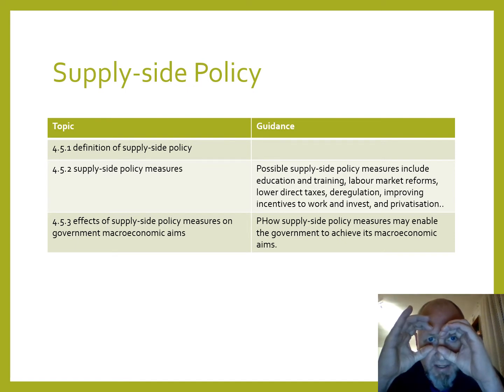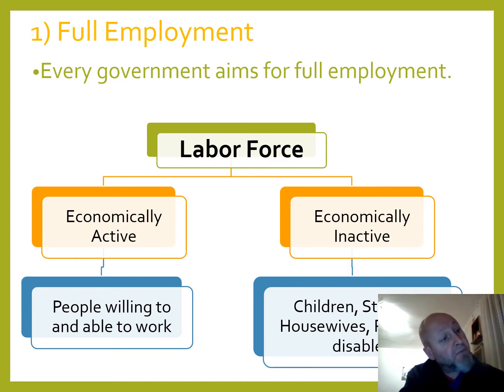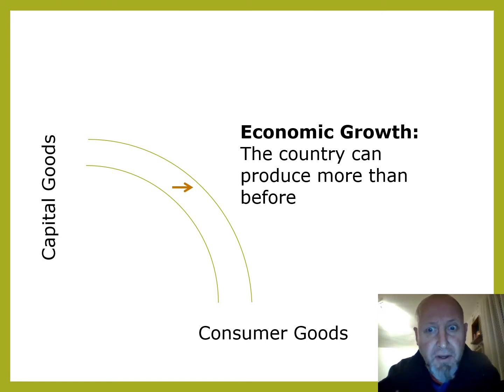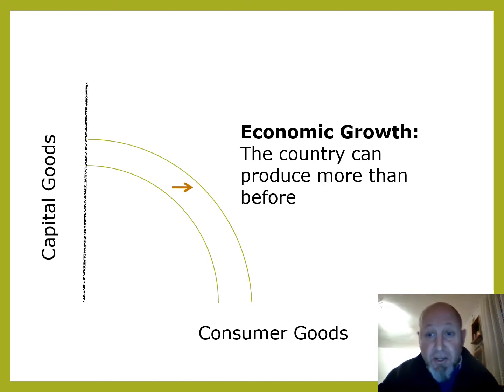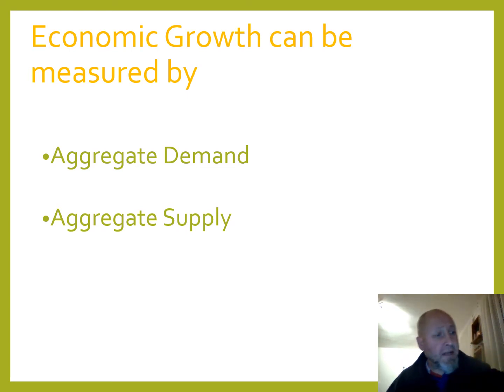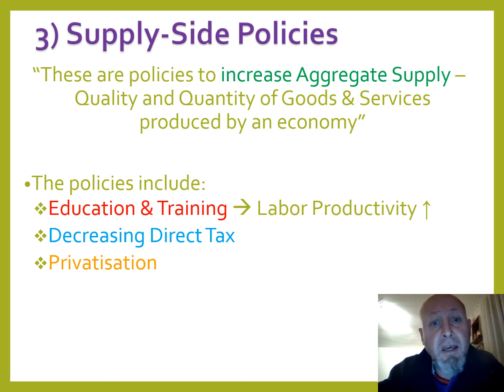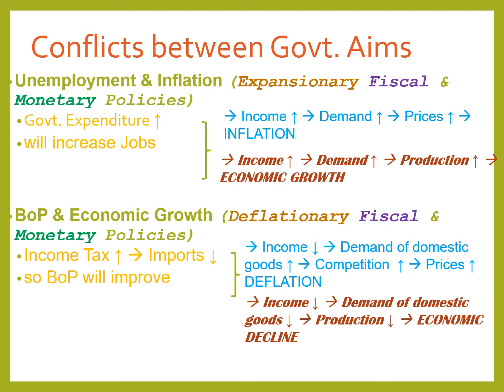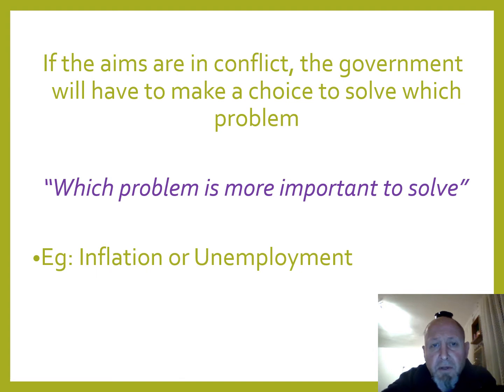IGCSE 0455 Economics Unit 4 5 video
Well the name says it all.

Supply side economics

Bennett

Paul Bennett

watch

could I be

Cover lesson supply side economics

Online lesson

Revision supply side

SEO

Economics

Cost-effective

PPC